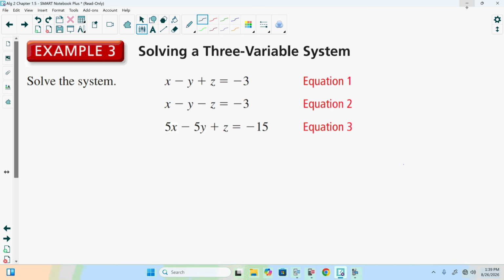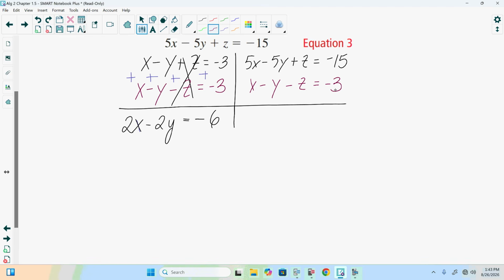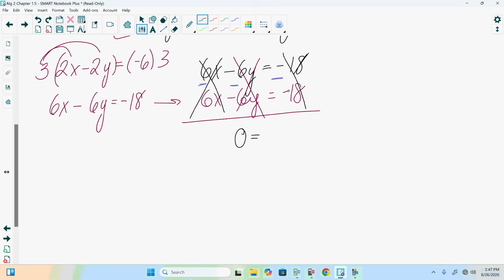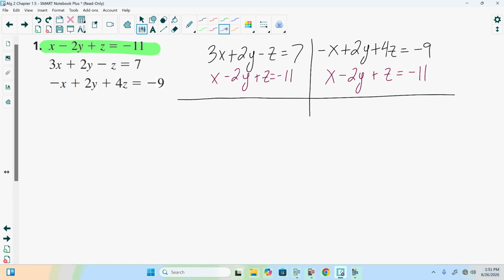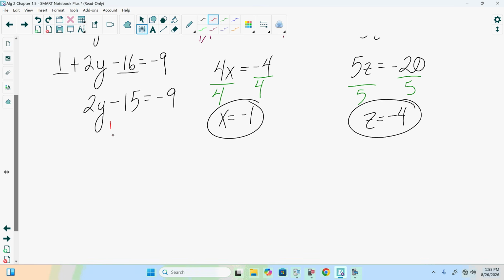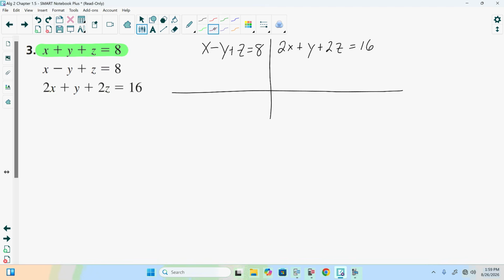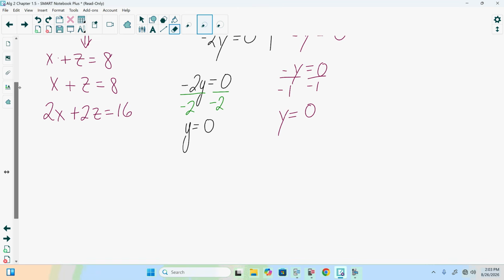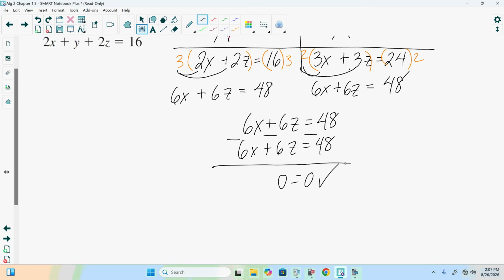Algebra 2 Chapter 1.5 (2)